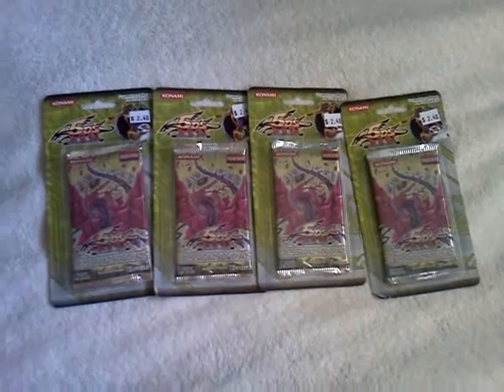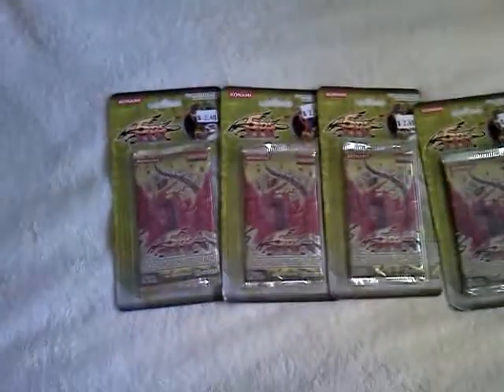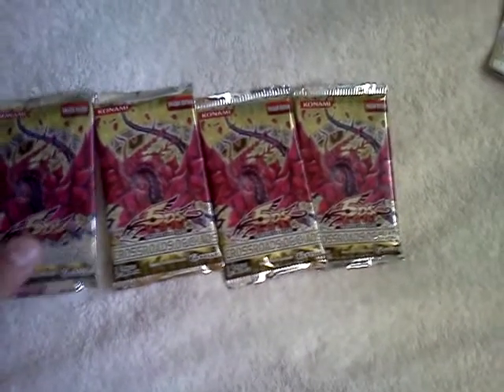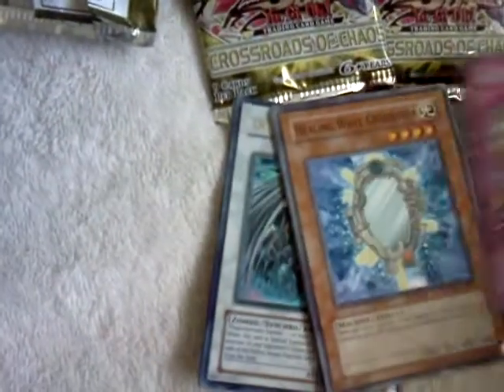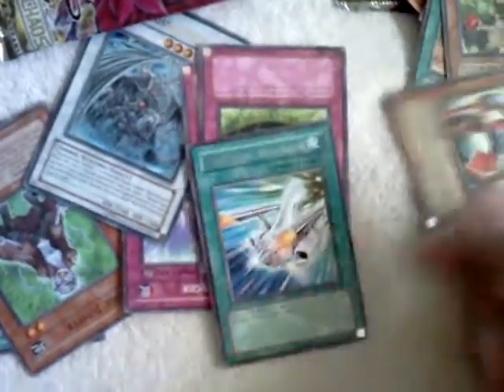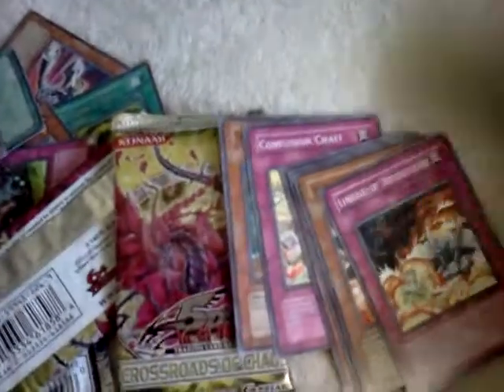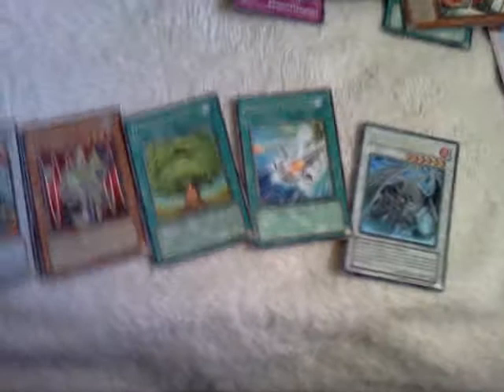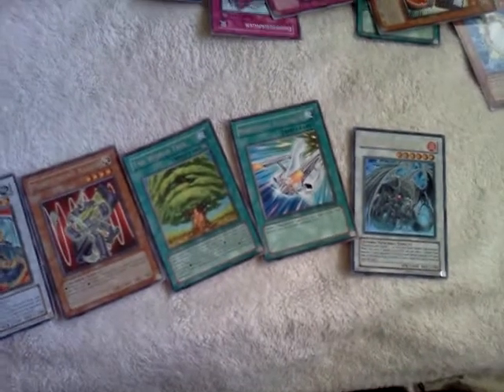Opening 4 Crossroads of Chaos Packs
Opening 4 packs of Crossroads of Chaos